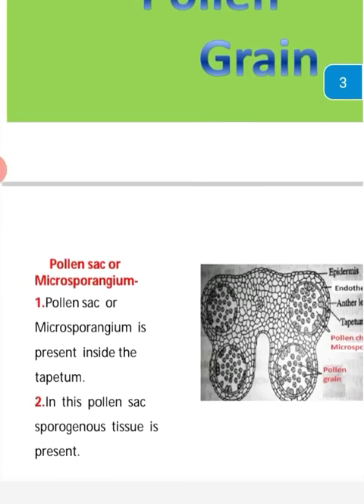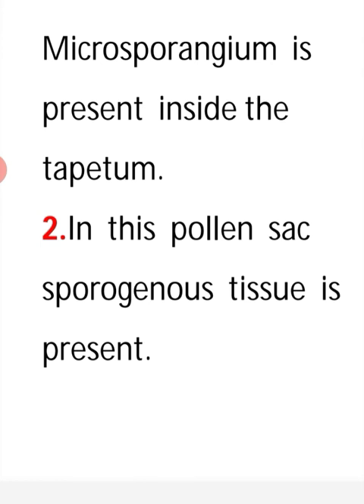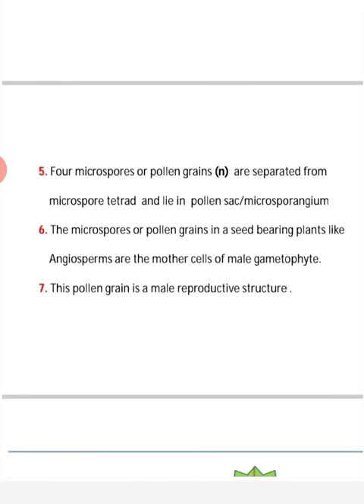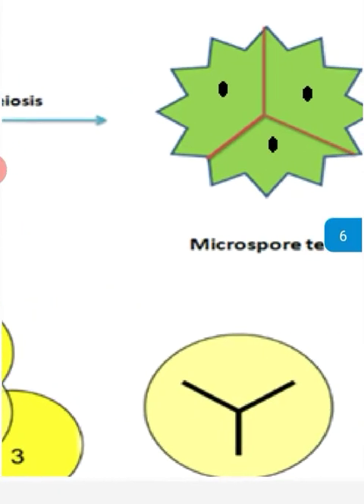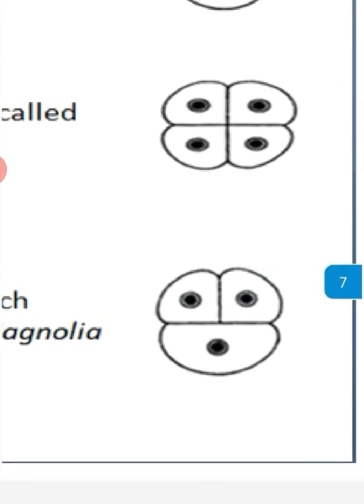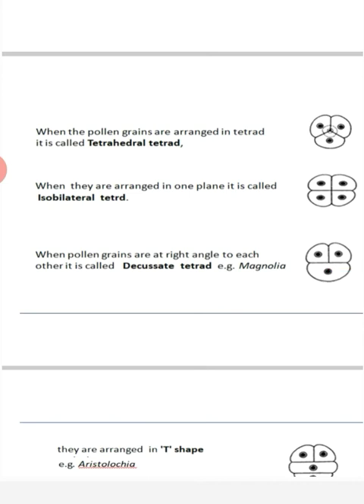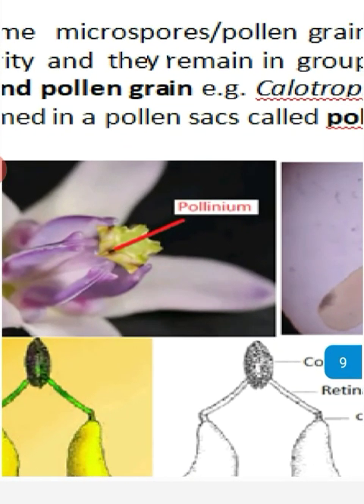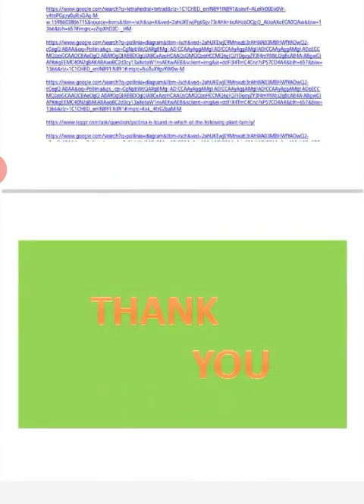Pollen grains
Pollen grains ,micrspiarngium,microspore mother cells , meiosis, spore tetrads,tetrahedral,decussate pollinia